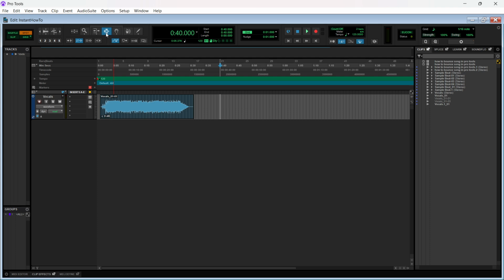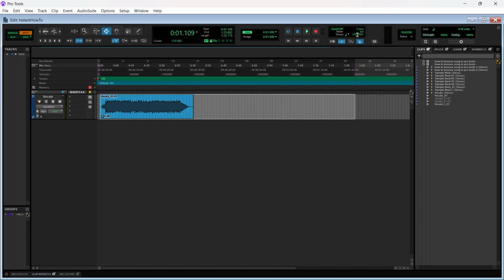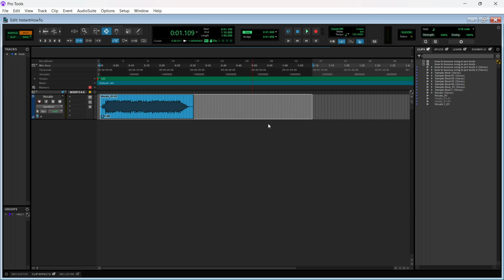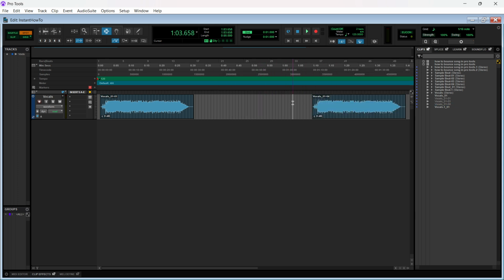How To COPY And PASTE Hook In Pro Tools (QUICK & EASY) 2026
In this video, I'll show you how to copy and paste hook in pro tools. This is a full guide on how to duplicate and insert hooks effectively within your pro tools project in 2026. In case you've been trying to streamline your workflow by copying and pasting hooks in pro tools, this is the video you need to see!